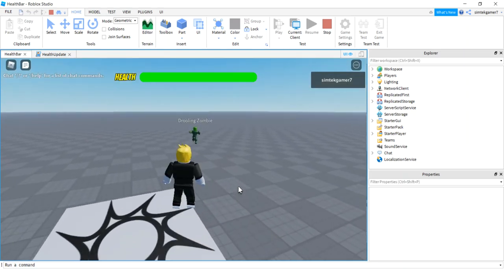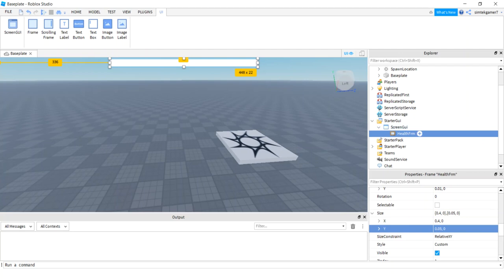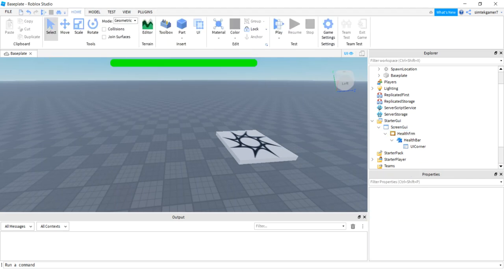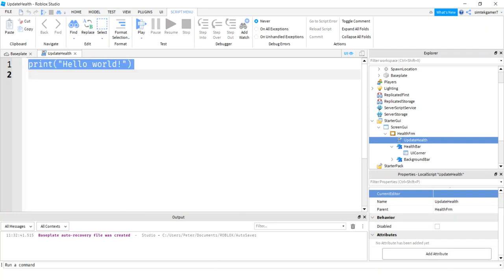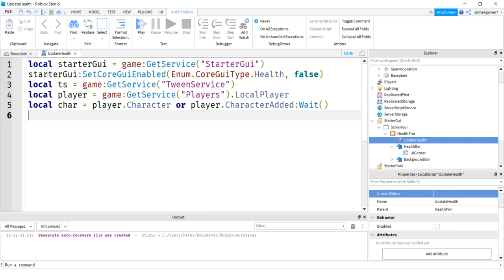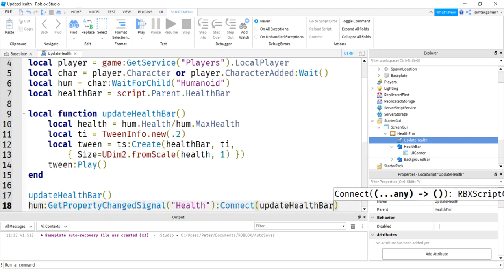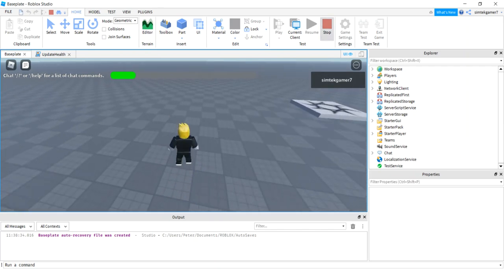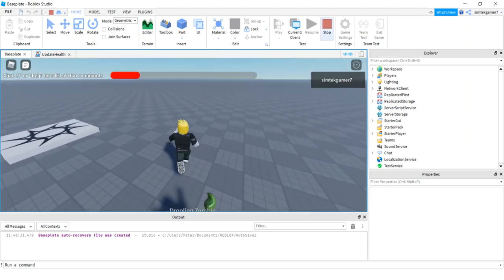Create A Custom Health Bar For Your Roblox Games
In this Roblox Development tutorial I create a custom health bar and disable the Roblox default health bar.